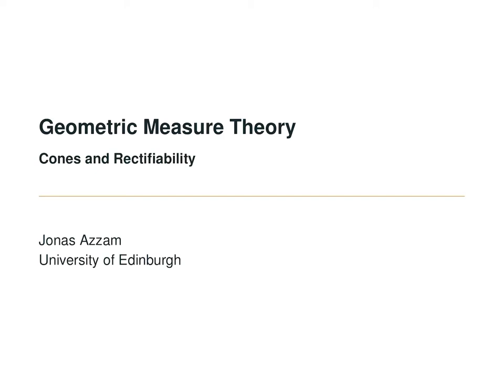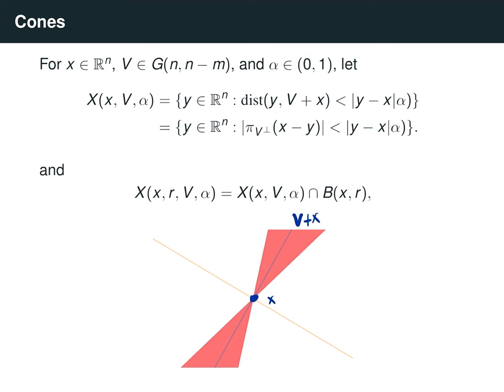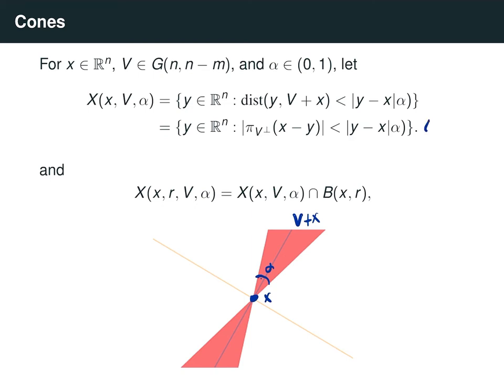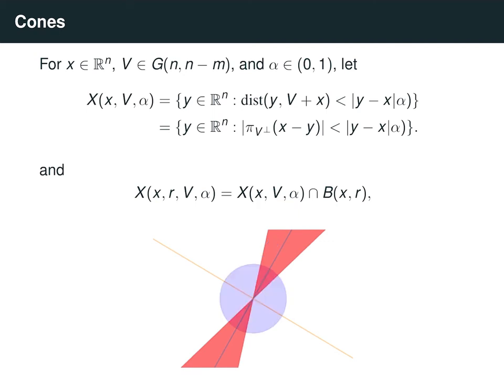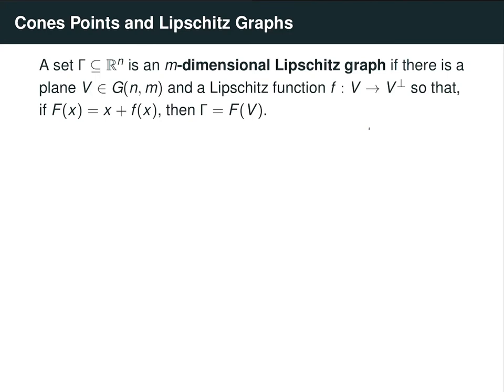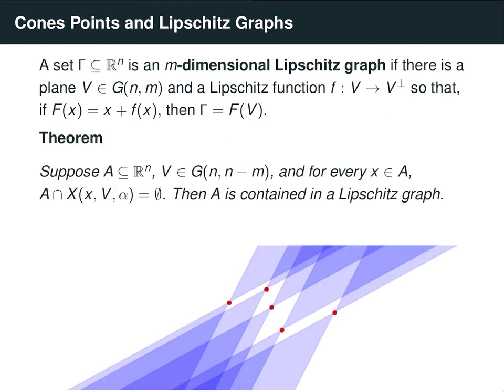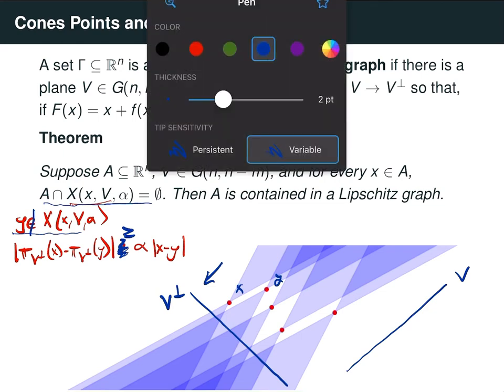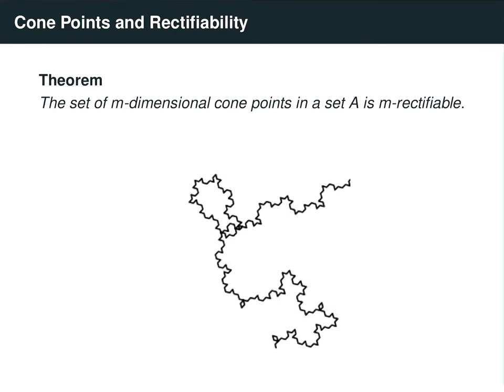Cone Points and Rectifiability